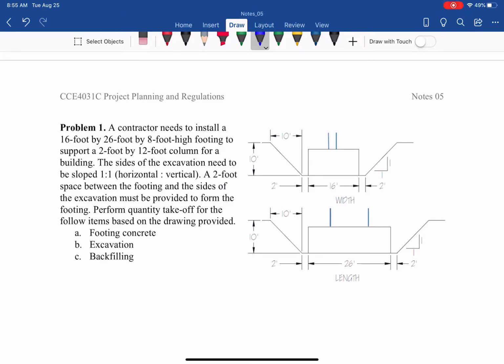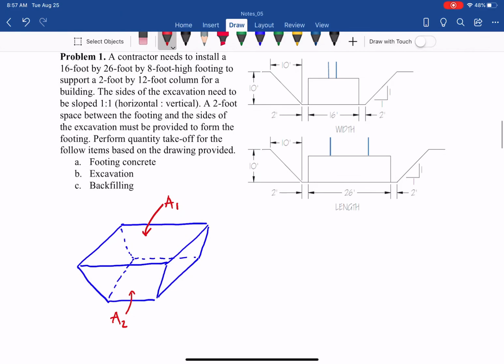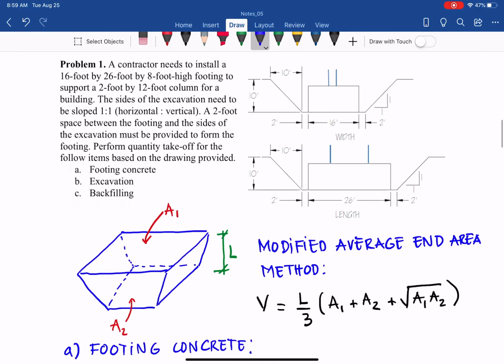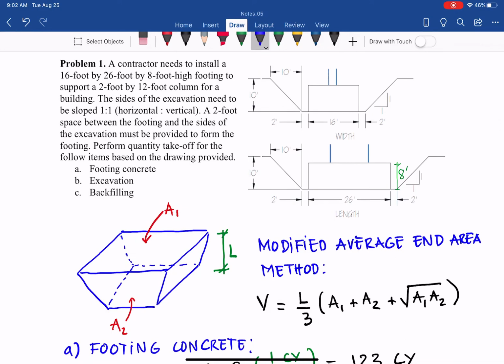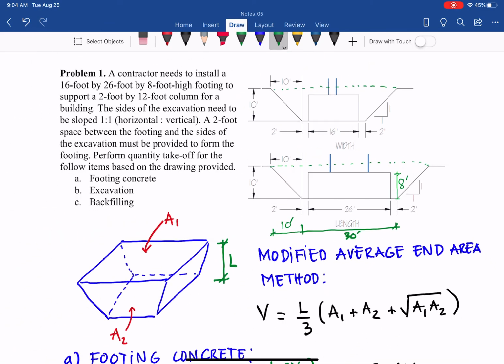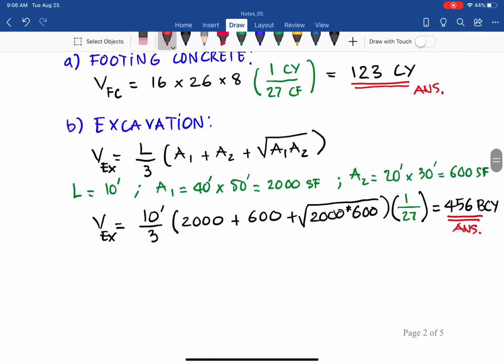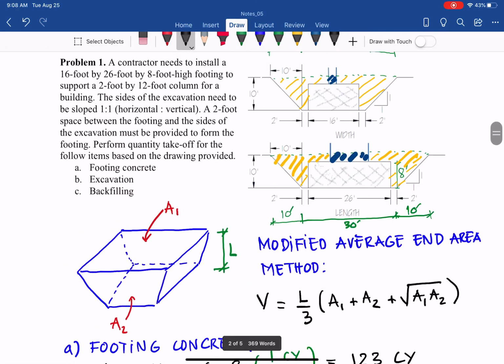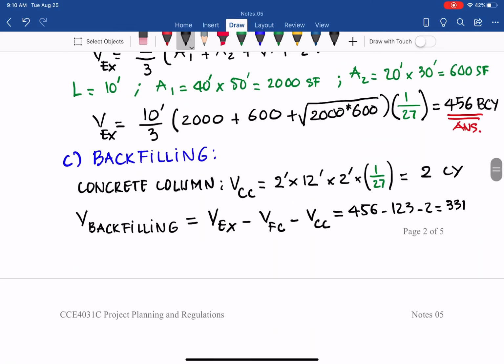Lesson 05B - Problem 1 with Quantity Take-Off